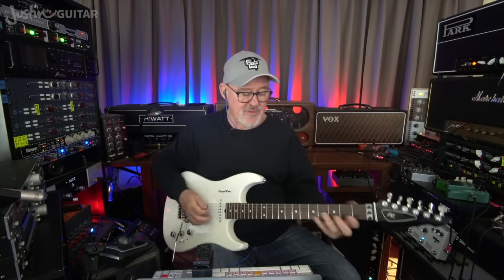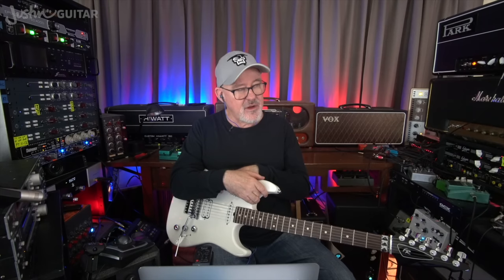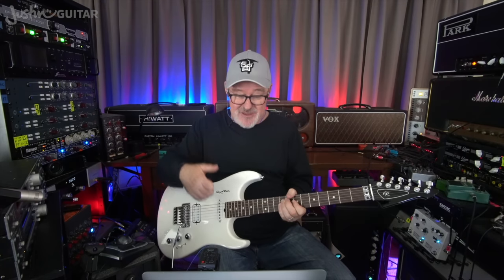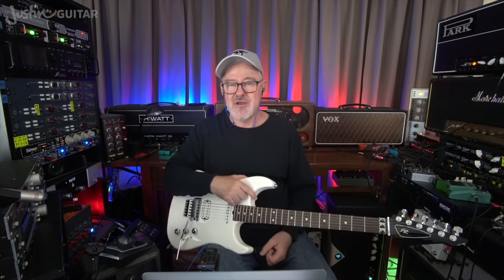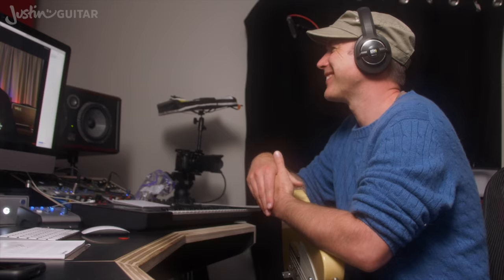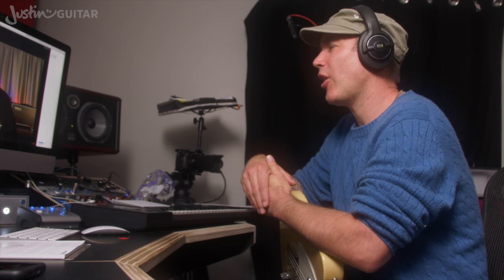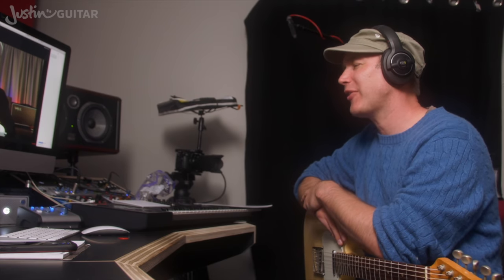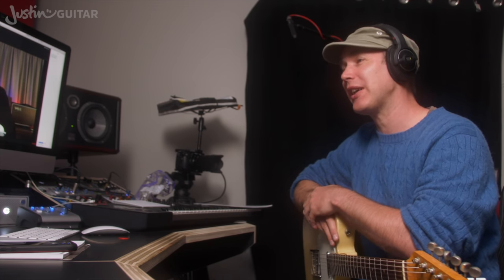Tim Pierce teaches Justin: Layering Guitar Parts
Tim is a session legend and super cool guy and so I hit him up for a lockdown lesson on layering guitar parts - it's super cool!

See JustinGuitar.com for over 1500 completely free lessons - not random stuff like you find on YouTube, but well-structured courses so you can see your progress. Register on the site (still free) get PDF downloads for many lessons, your own dashboard to keep track of your practice, get help with lessons and make requests.